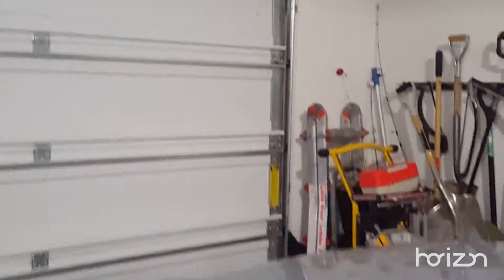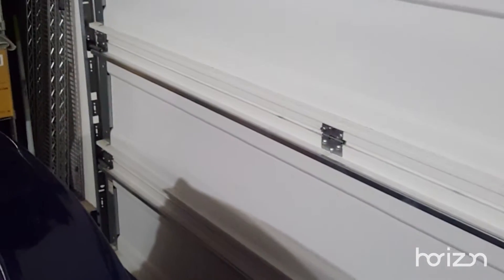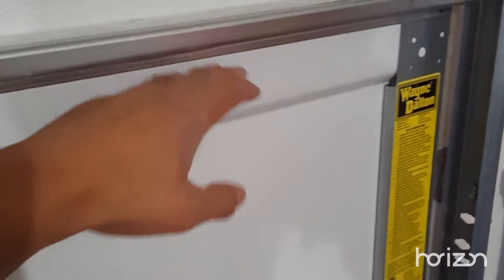DIY insulating an attic (part 2 of 5)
Insulation attic and garage door